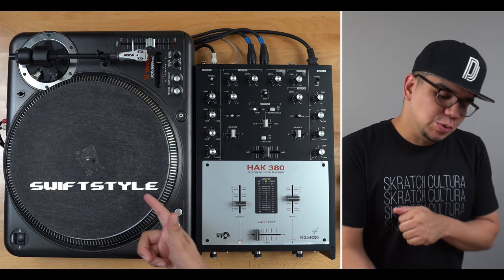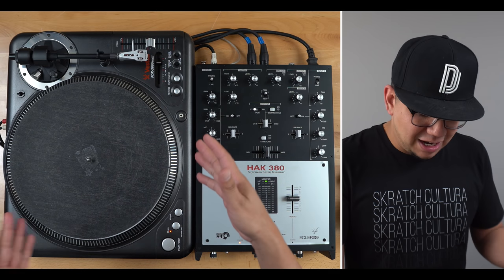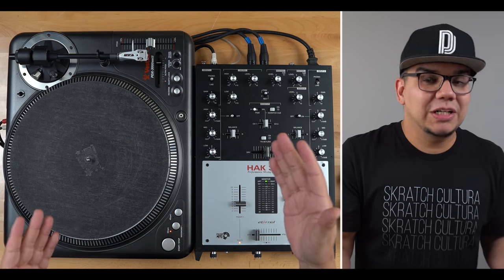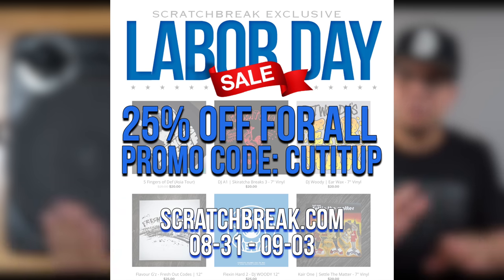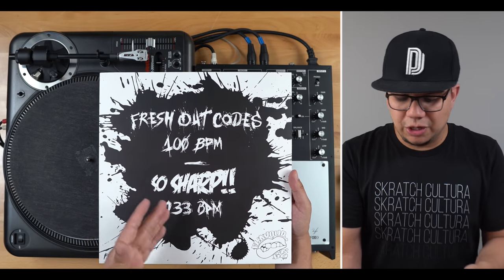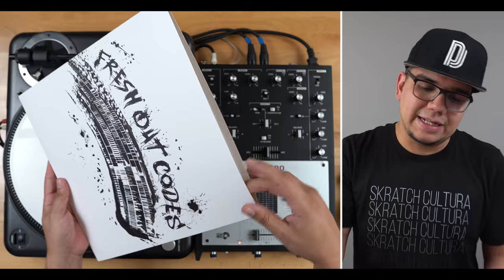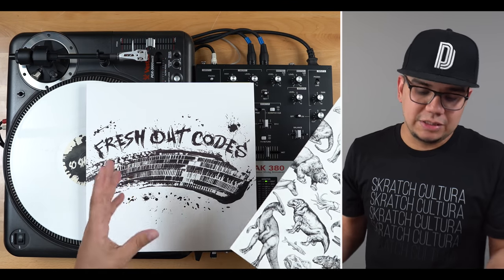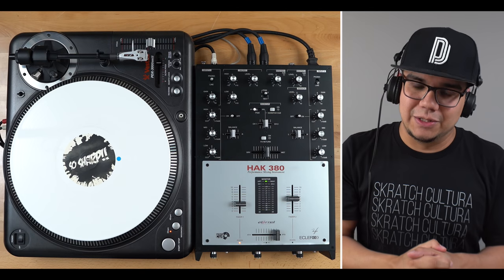The Scratch Crate - Fresh Out Codes 12" (Flavor Gz's)